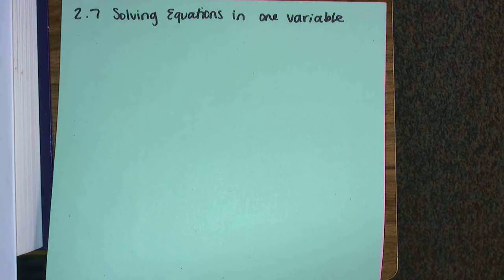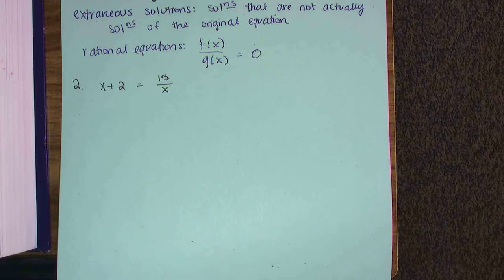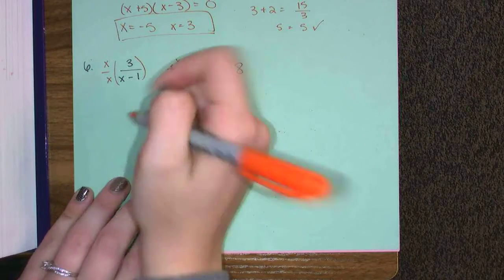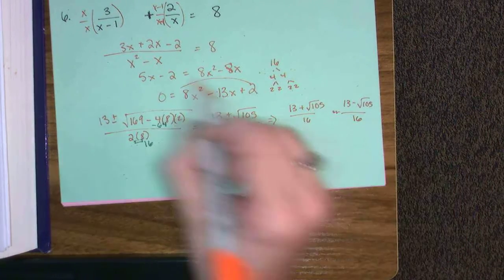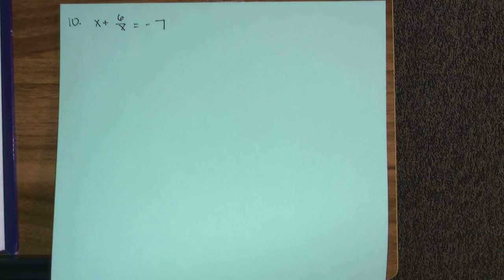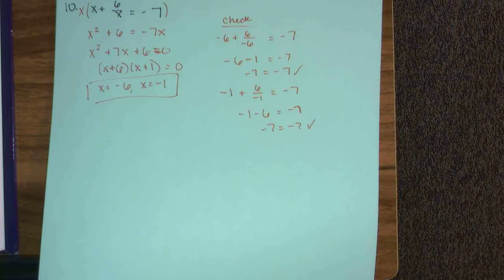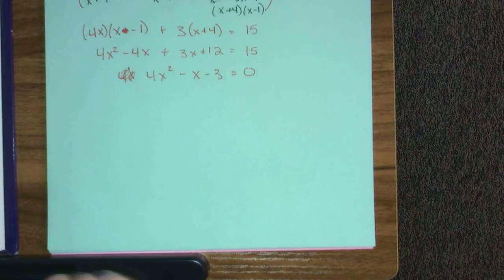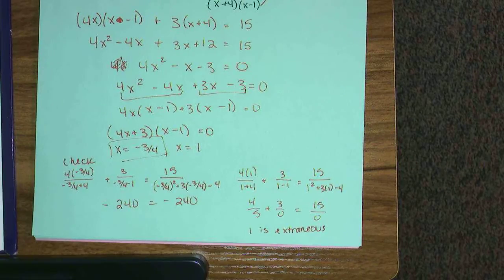Precalculus Solve Equations in one variable part 1